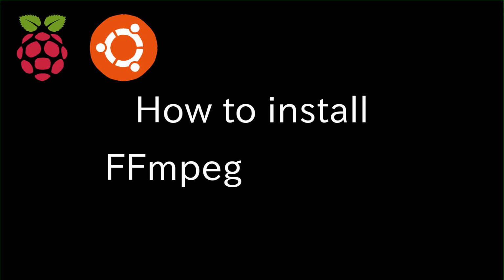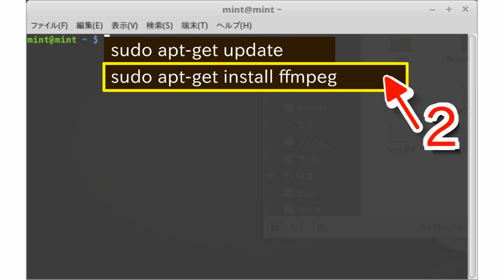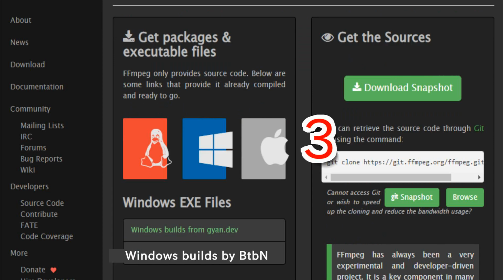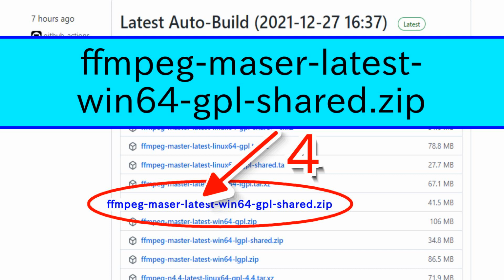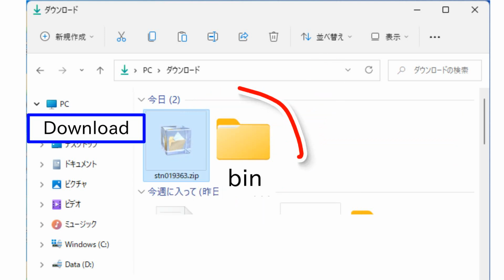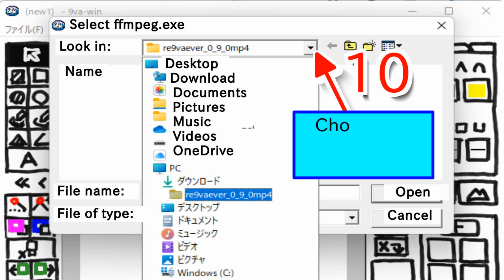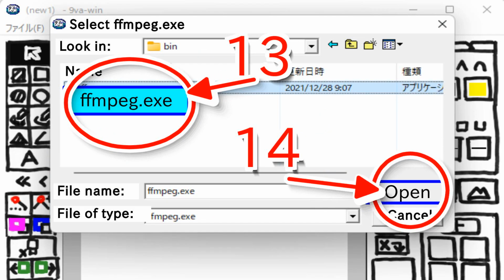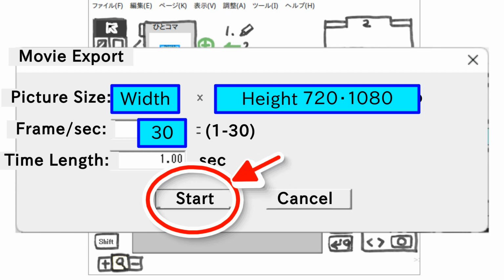How to install FFmpeg to 9VAe (Windows / Linux)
9VAe is a powerful free software which can create 2D animation and MP4 movie using vector graphics.